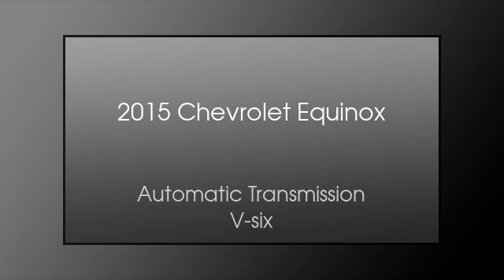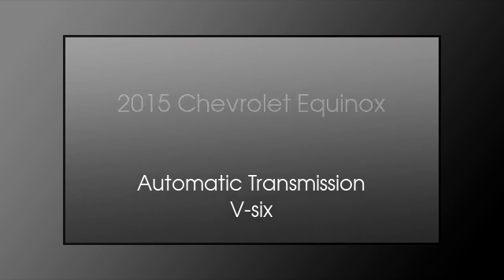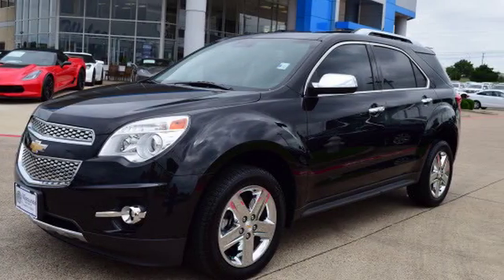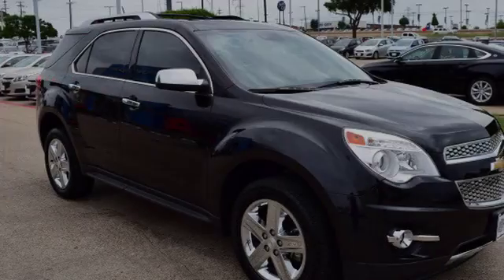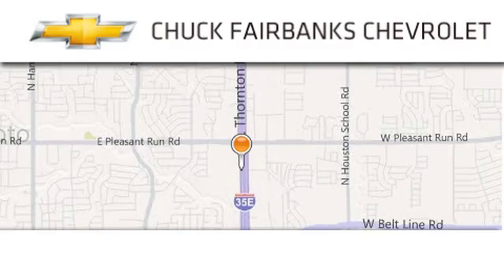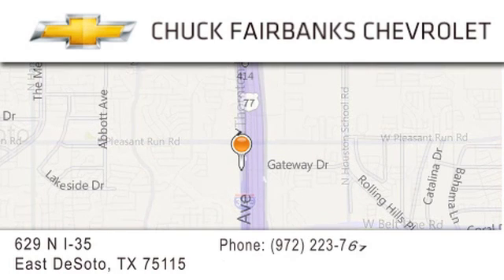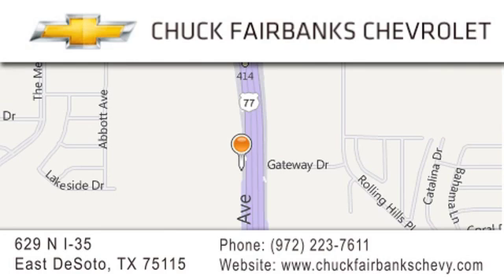2015 Chevrolet Equinox